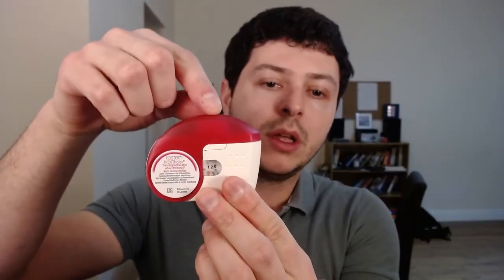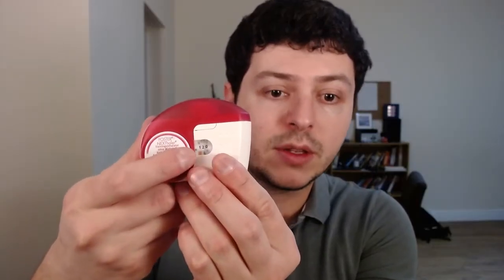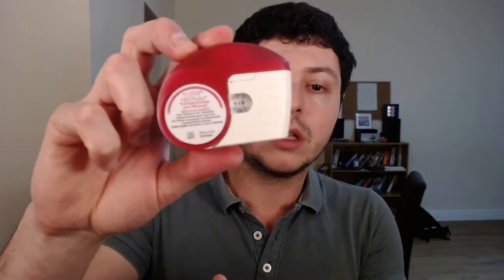3. How to use inhalers - NextHaler Foster or Fostair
How to use the NextHaler inhaler (medication brand name Foster or Fostair). This is used in the treatment of asthma and COPD. It is a very common inhaler, widely available around the world.